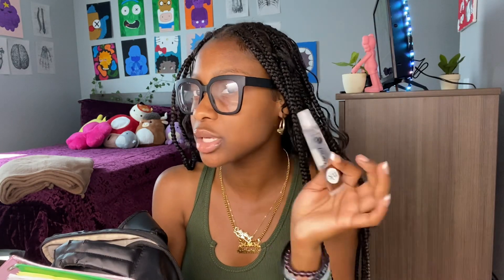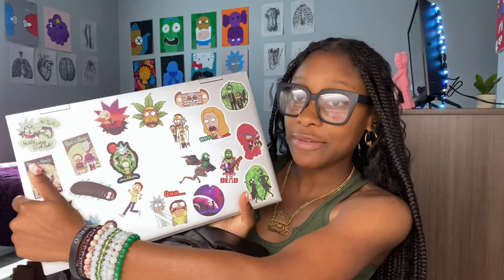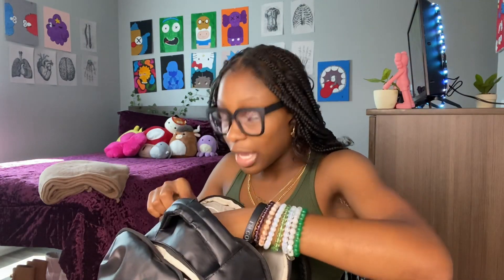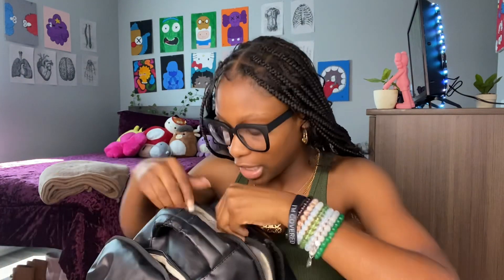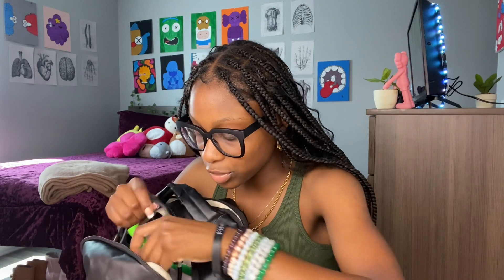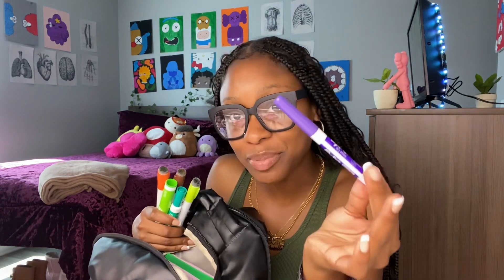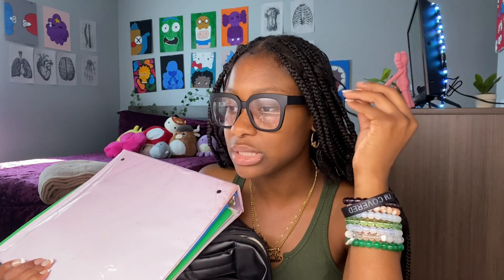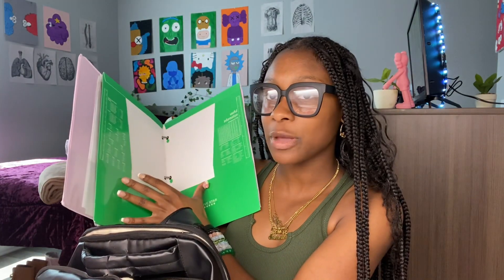WHAT’S IN MY BACKPACK 2023 📓📚| *Sophomore year in c￼ollege!*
Hey! I am Chibrielle Shenell

I'm so excited to share my life with you!

Come along with me and my crazy life.

All about me
Sign 🪧 - Gemini ♊️
Major - Nursing
Fav colors - Yellow, pink, purple
Favorite video

How I record my videos?
- iPhone 11
How do I edit?
-  Capcut
Thumbnails?
- Canva

I post every Monday and Friday. 🫶🏾